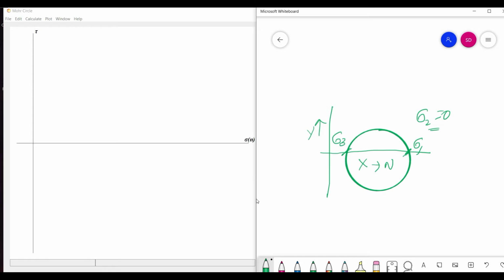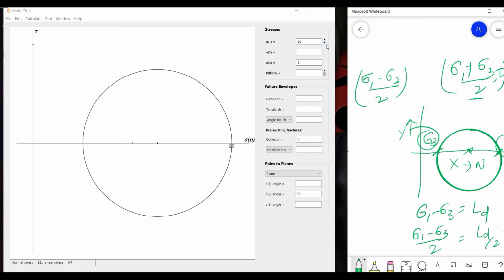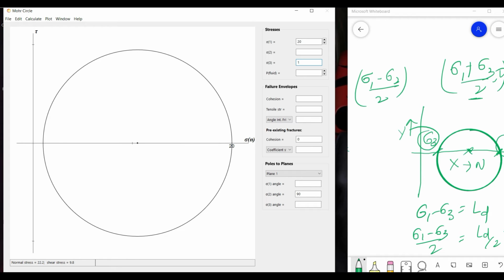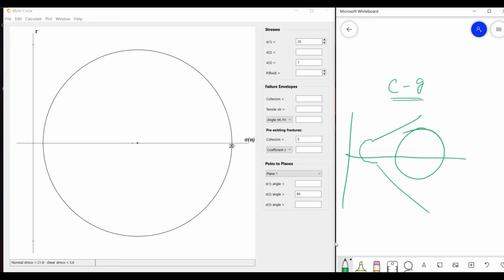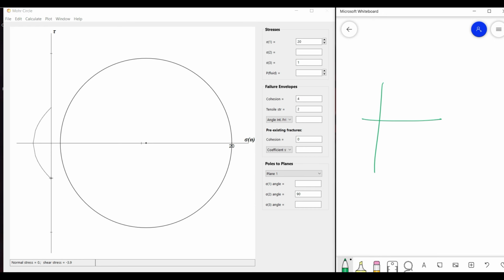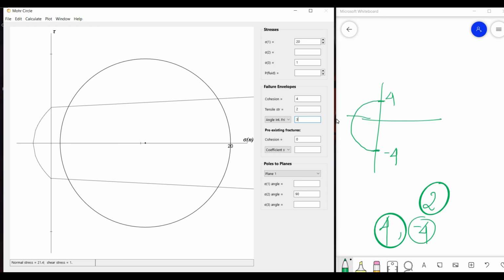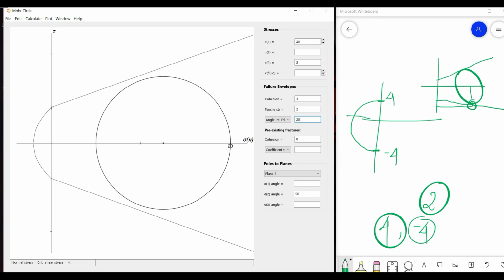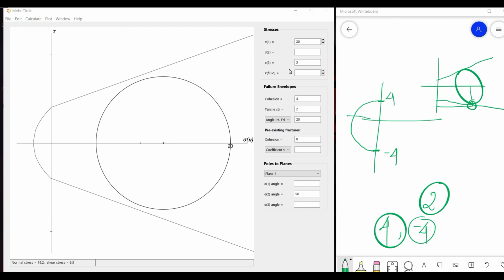Easy way to learn Mohr's Circle (Structural Geology)-Part 1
Part 1 of this includes the initial basic concepts of Mohr's circle and the Coulomb-Griffith fracture criteria.